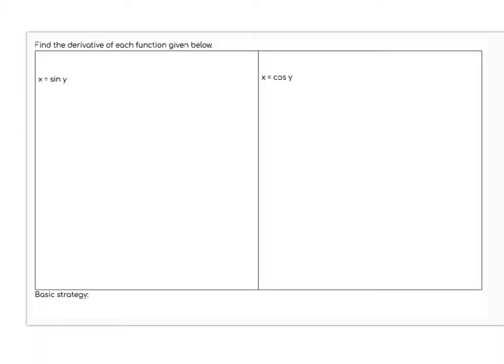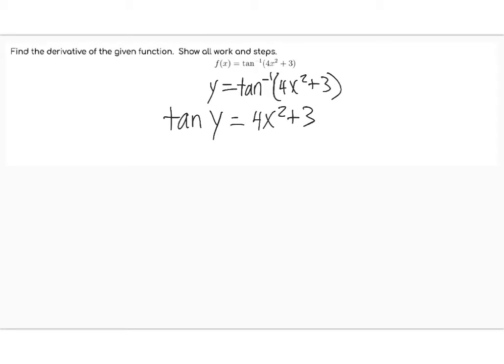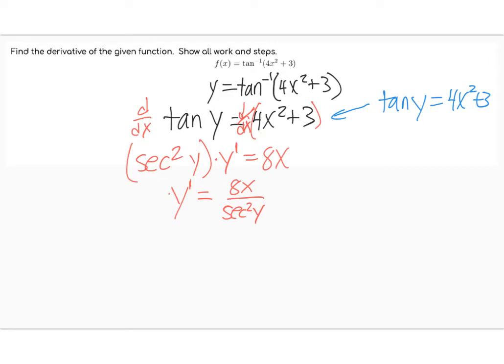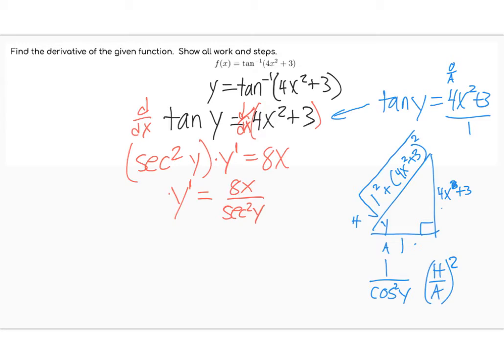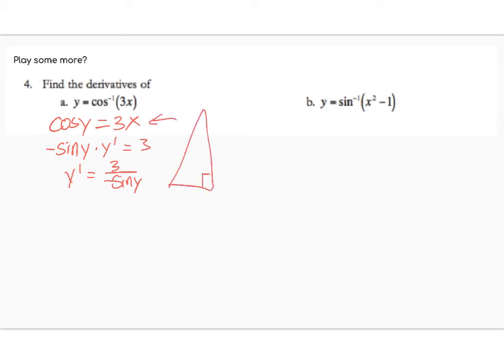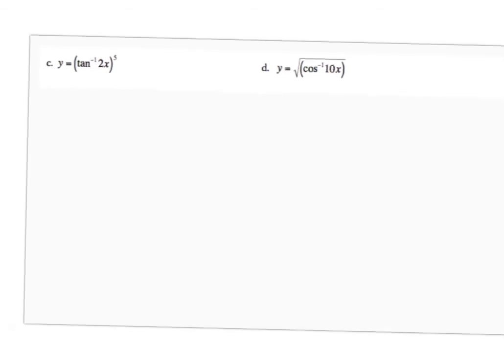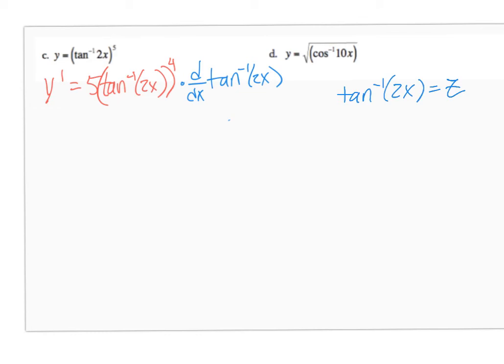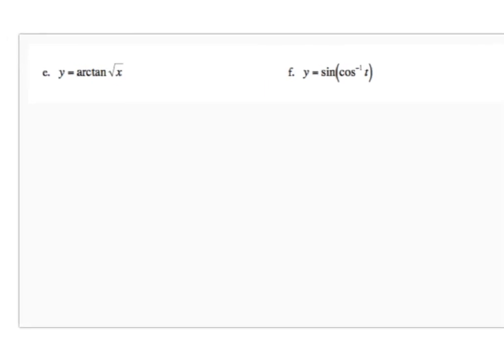calculus 03.05 derivatives of inverse trig functions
This video covers taking derivatives of inverse trig functions using implicit differentiation (not memorization of derivative rules).